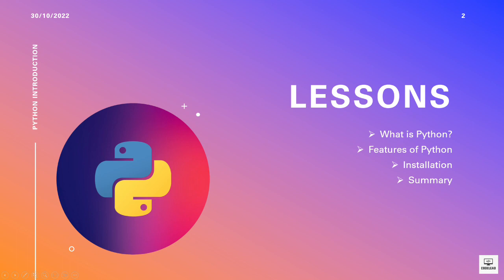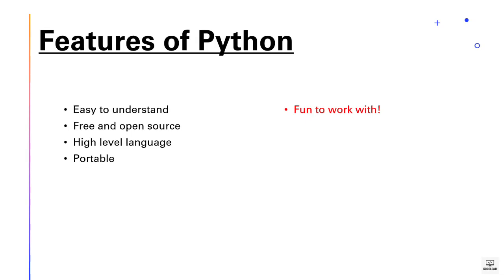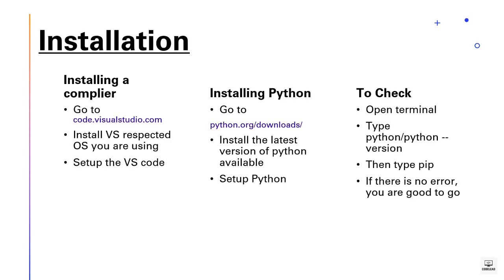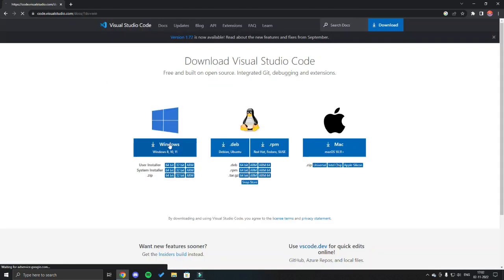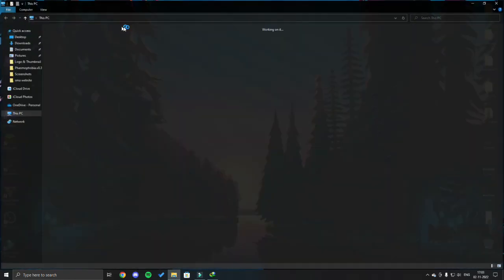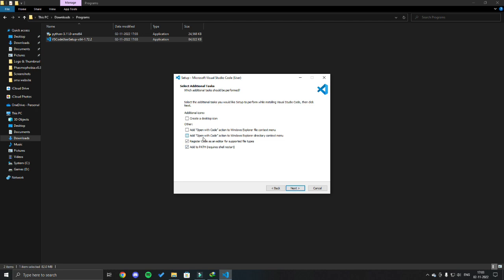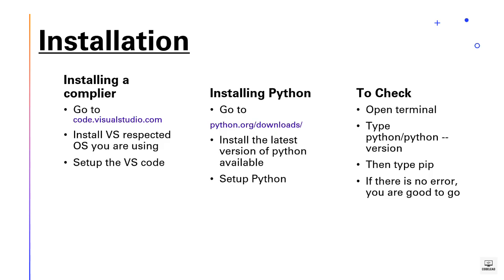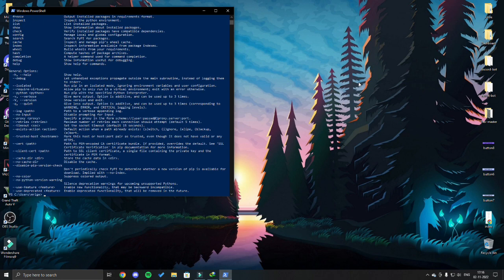Python Tuorials| Episode 0| Introduction to Python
Hello everyone! From here we start the python tutorial series
In this video, we got an introduction to python and discussed some of its features.
From the next video, we will start learning python